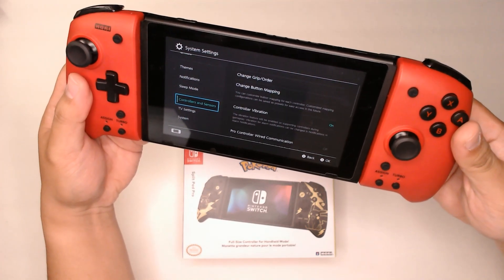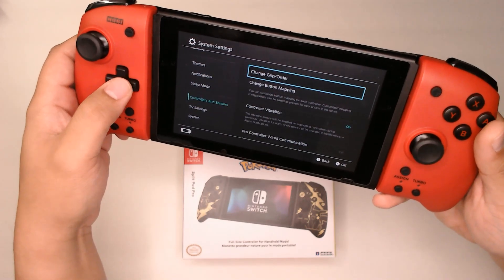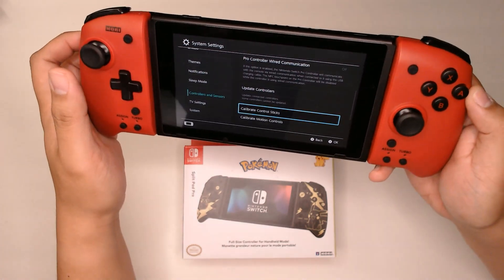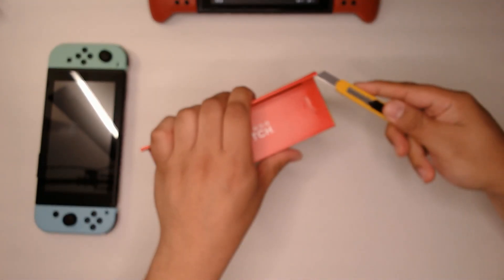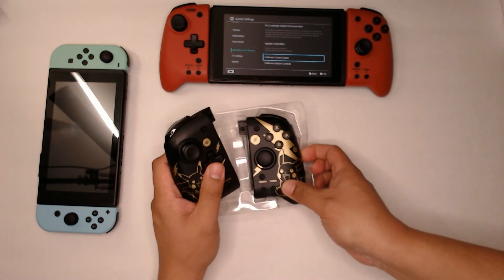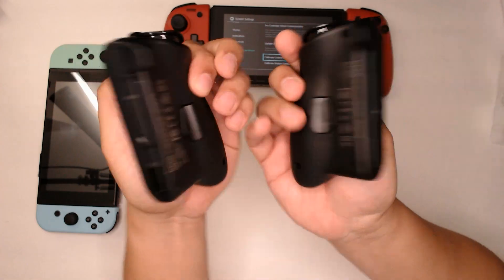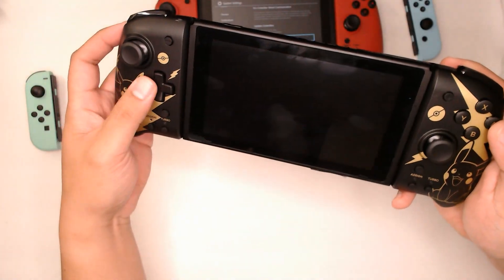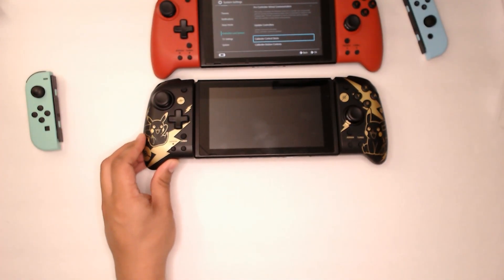RED Drift Test + Hori Split Pad Pro Pokemon Pikachu Gold & Black Nintendo Switch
Imagine if the OLED Model borrowed the Hori Split Pad Pro design on official Joycons?
Used the RED Hori Split Pad Pro for over 200+ hours and no drift (so far)
Decided to get another one: Pokemon Pikachu Gold & Black.
Reminder: No NFC. No Rumble. No Motion Controls.